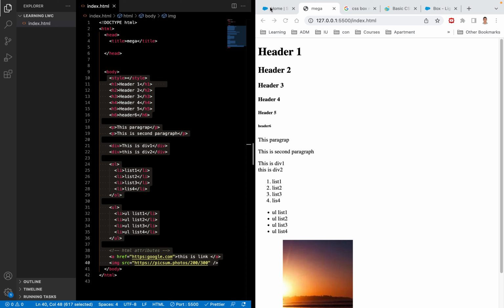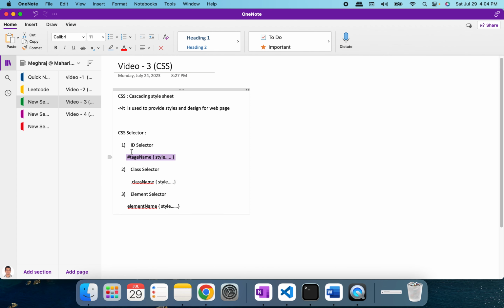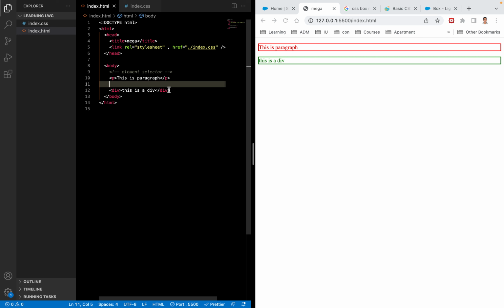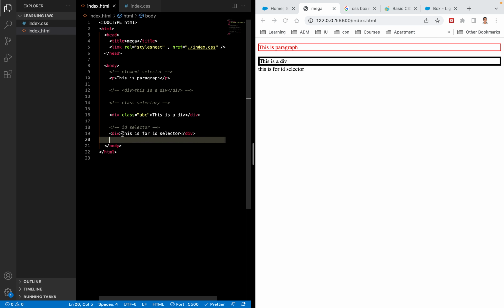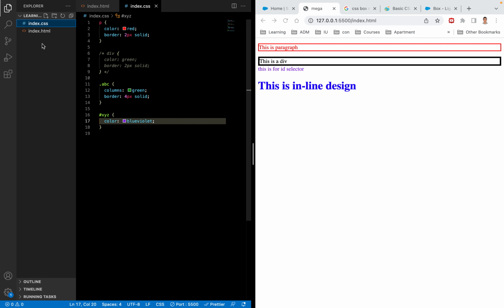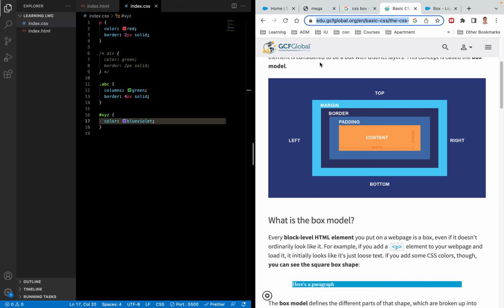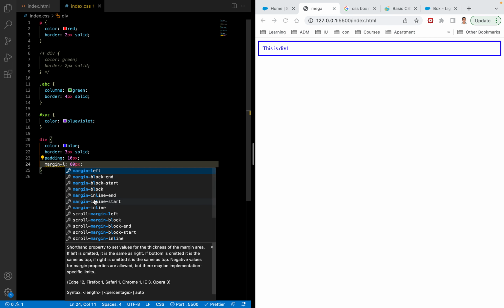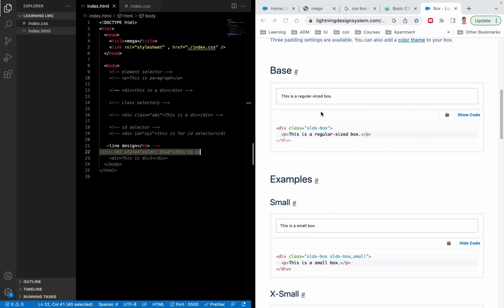Salesforce Lightning Web Component - 3 (CSS)